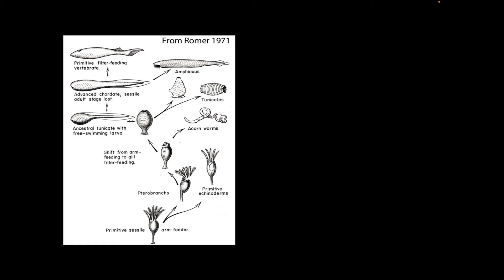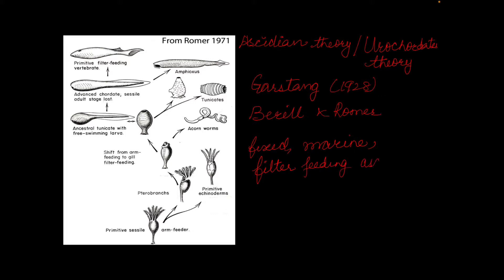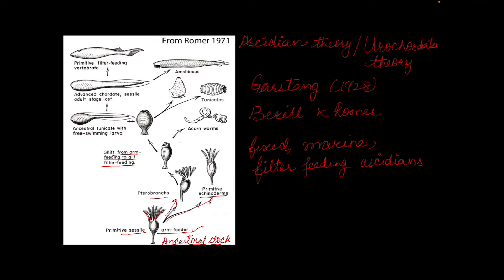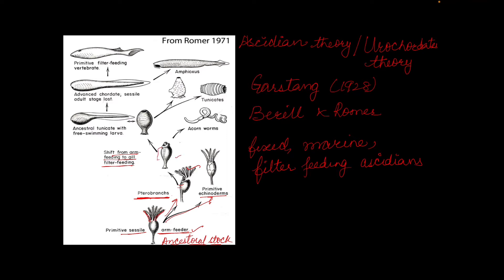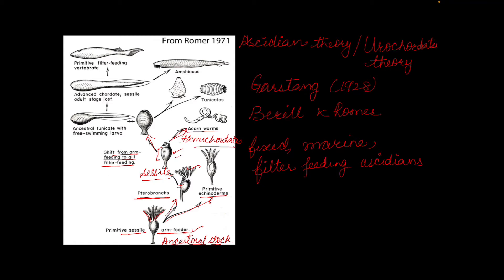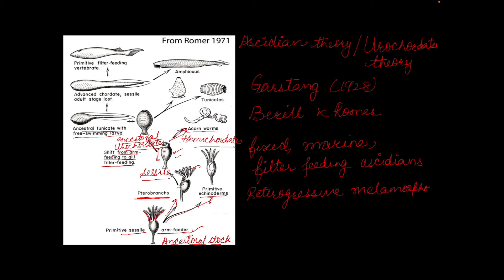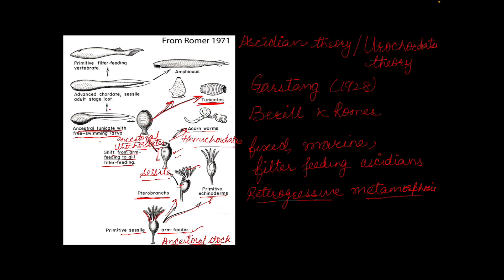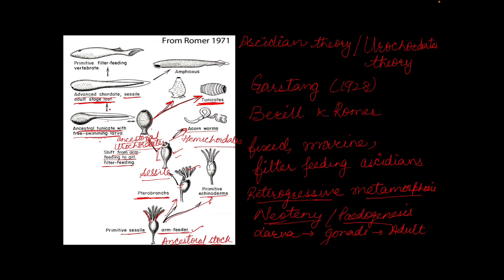Origin of Chordates (Part-2) Ascidian theory | Zoology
This video describes about ascidian or Urochordates theory of origin of Chordates.